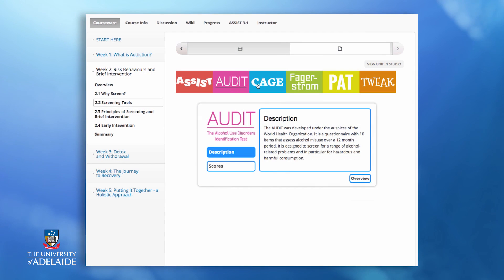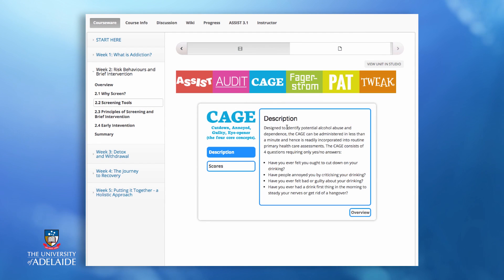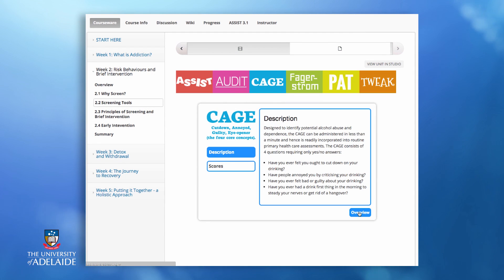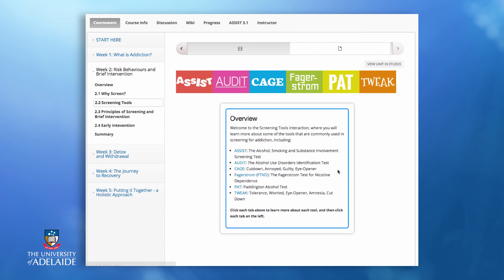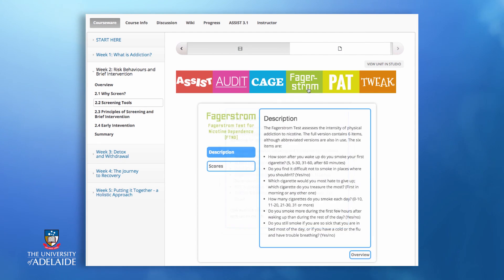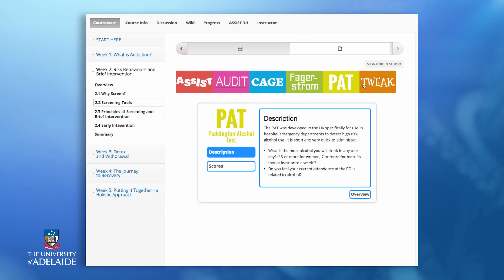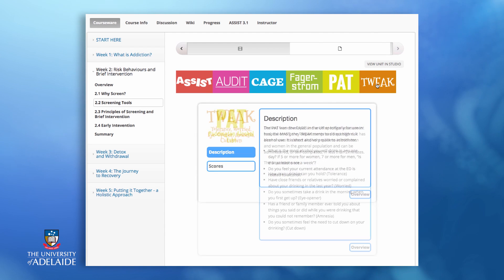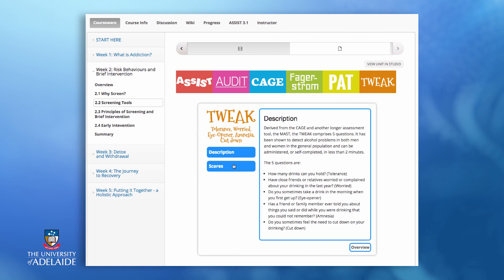Screening for alcohol and other drug use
Addictionx
Managing Addiction: A Framework for Successful Treatment
Week 2: Screening for alcohol and other drug use
Edx course Managing Addiction; video Robert Ali University of Adelaide, Australia
Screening and brief interventions